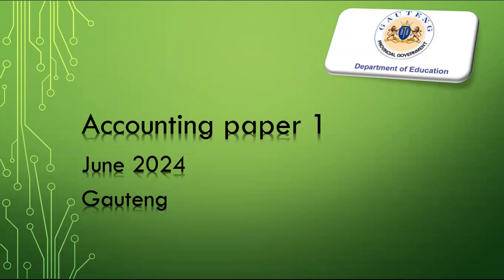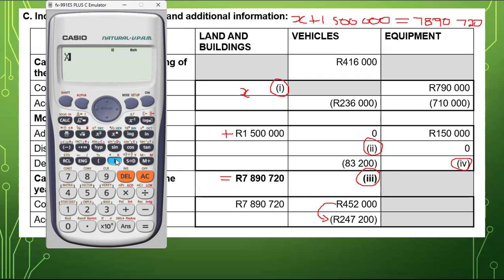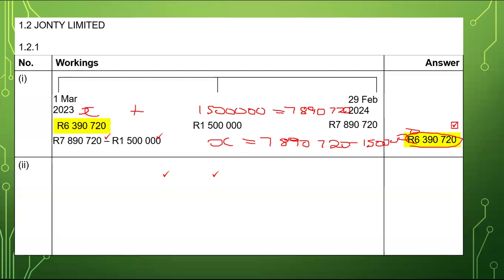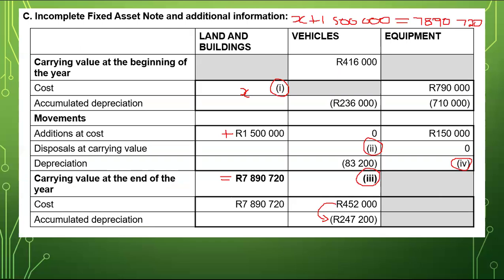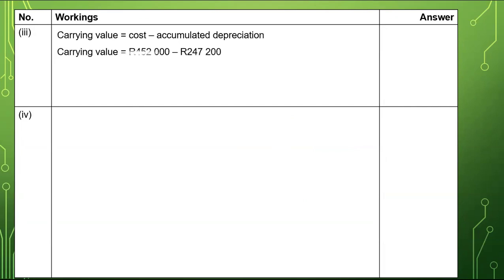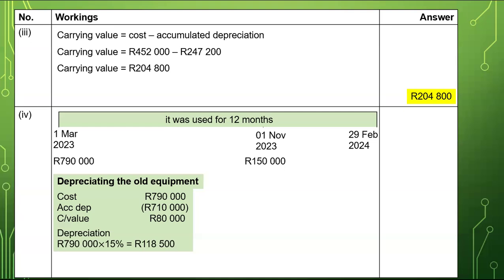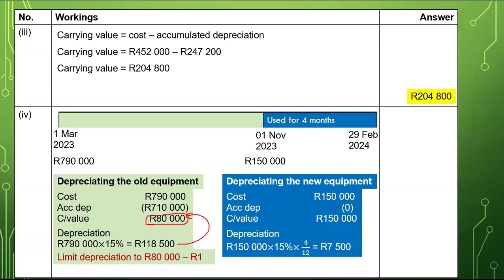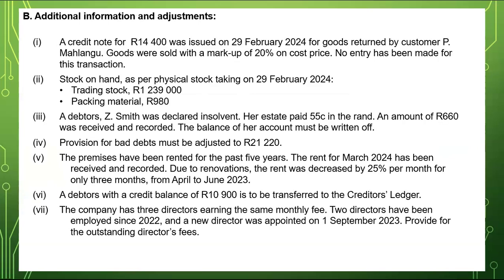Accounting Grade 12 Paper 1: DBE June 2024 - Question 1 Fixed/Tangible assets